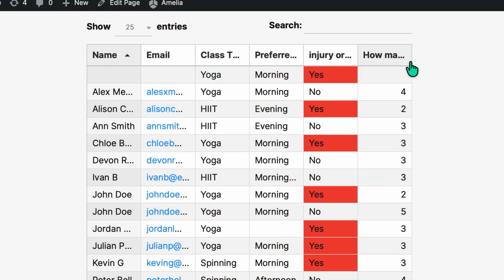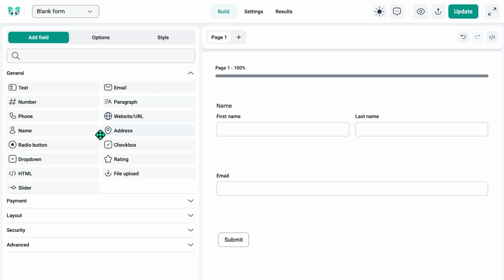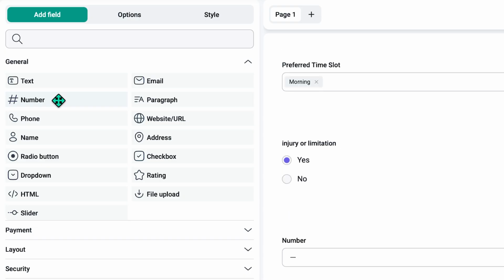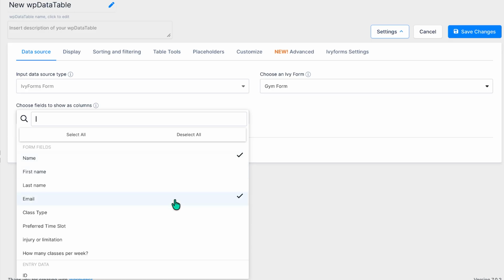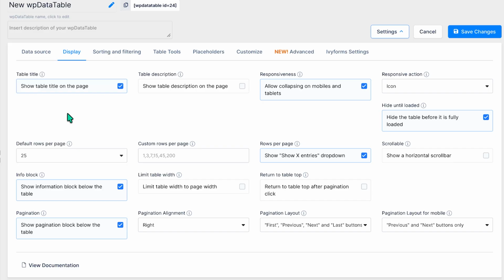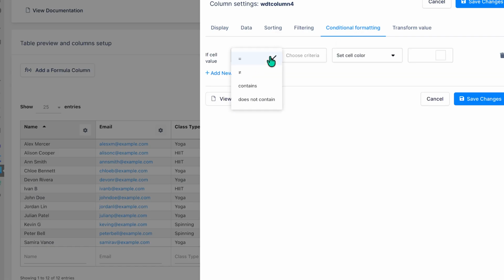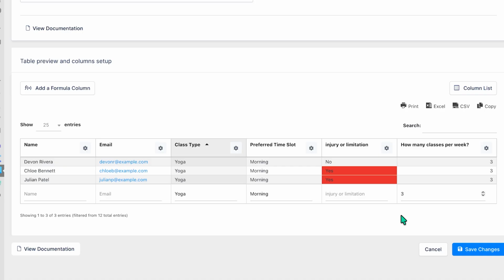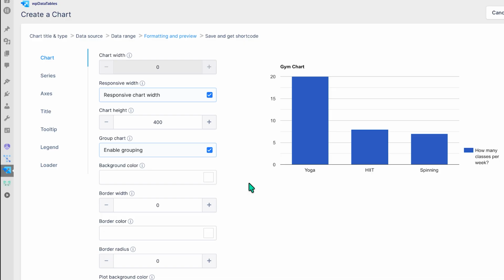How to Display WordPress Form Entries in a Sortable Table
If you use wpDataTables, you already know how good it is at turning raw data into clean, organized tables. But what if you didn't have to import that data by hand? IvyForms — built by the same team behind wpDataTables — lets you collect submissions straight from your website and feed your tables (and charts) on autopilot.

In this tutorial we build a real example end to end: a fitness-studio class sign-up form that flows directly into a live wpDataTable and an auto-updating chart. No exporting, no spreadsheets, no manual syncing.

⏱️ Chapters
0:00 What IvyForms is (and why it pairs with wpDataTables)
0:29 Setup: install both plugins & enable the integration
0:40 The use case: a fitness-studio sign-up form
0:50 Building the form (fields, dropdowns, radio, number)
1:39 Enable "IvyForms as a data source" for this form
1:50 Create the wpDataTable from the new IvyForms source
2:03 Configure the table (rows per page + mobile-friendly columns)
3:22 Conditional formatting: auto-highlight members with injuries
4:05 Multi-column filtering to answer real questions
4:25 Build a chart of weekly class demand
5:08 Form + table + chart together on one live page
5:34 Get started for free

What you'll learn:

- How to connect IvyForms to wpDataTables in one click
- How to create a table using the new "IvyForms Form" data source type
- Setting rows per page and collapsing columns for mobile
- Highlighting rows automatically with conditional formatting
- Combining Selectbox filters across multiple columns
- Turning table data into a grouped bar chart of total demand
- Placing a form, table, and chart on one page that stays in sync on refresh

Why IvyForm?

IvyForms is the newest plugin from Melograno Venture Studio — the team behind wpDataTables, Amelia, and Trafft, trusted by 170,000+ WordPress professionals. It's a one-screen, drag-and-drop form builder that connects submissions directly to wpDataTables for reporting and analysis. It's free to start.

Questions? Drop them in the comments — we read them.